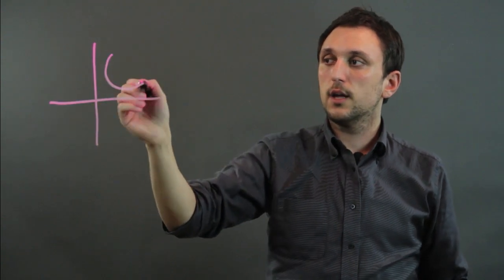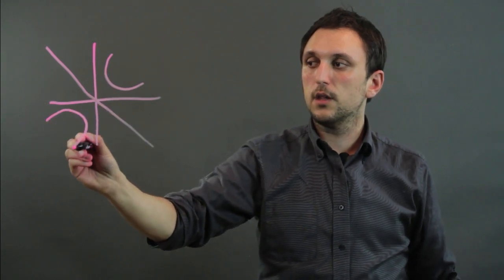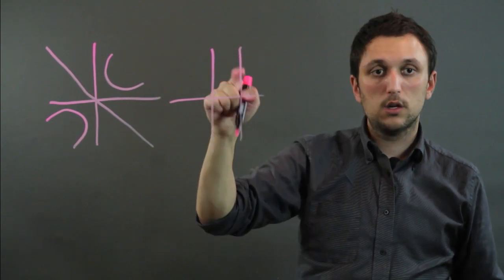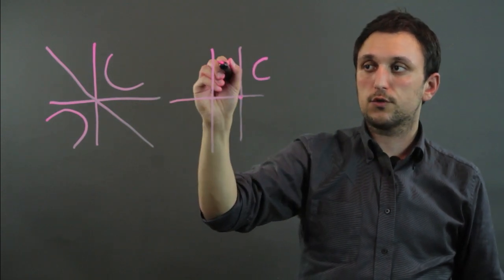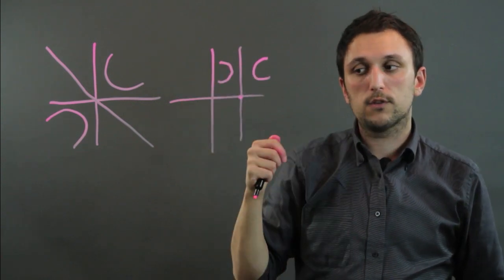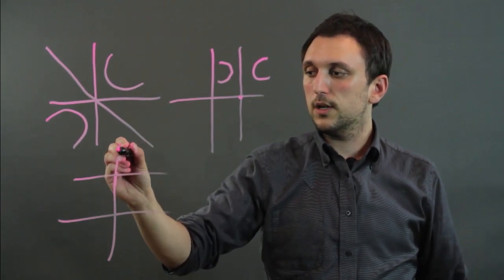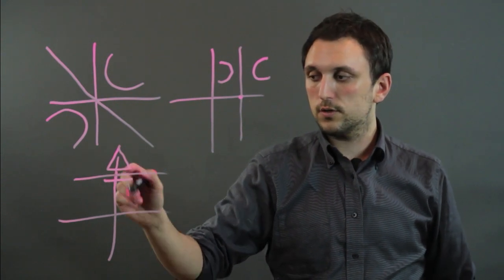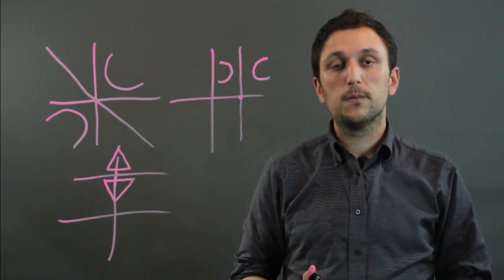What Is a Mirror Image Across a Line of Symmetry? : Geometry, Algebra & More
A mirror image across a line of symmetry has a very specific name. Find out about a mirror image across a line of symmetry with help from a high school math tutor in this free video clip.